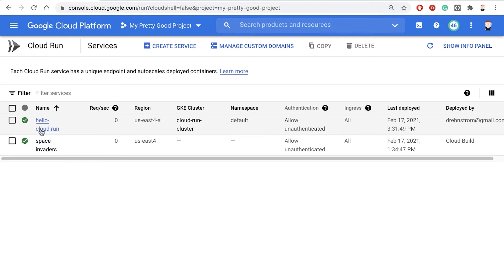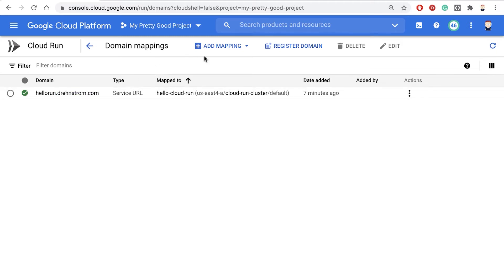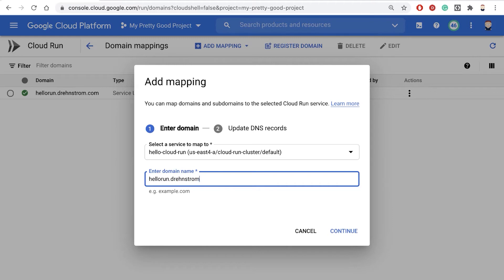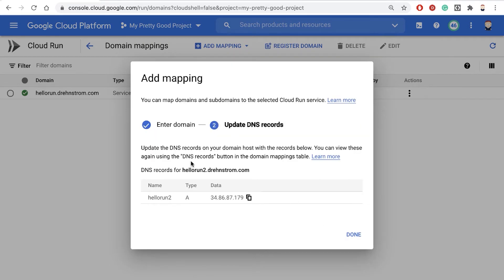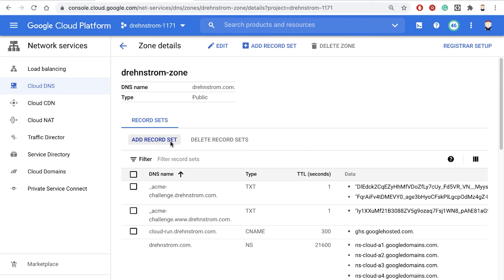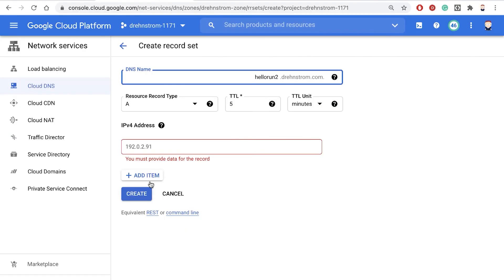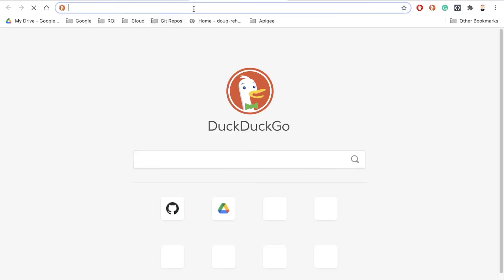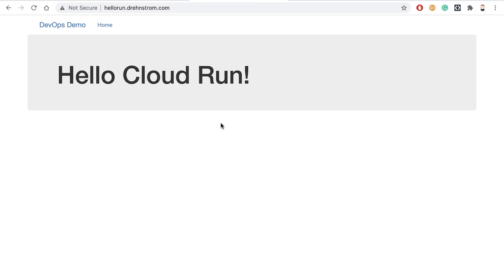29. Adding Domain to Cloud Run | Google Quick Tutorials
In this short tutorial Super Doug explores adding domain to Cloud Run.